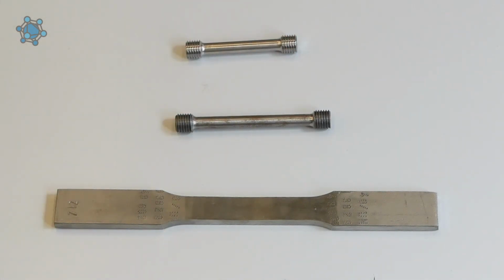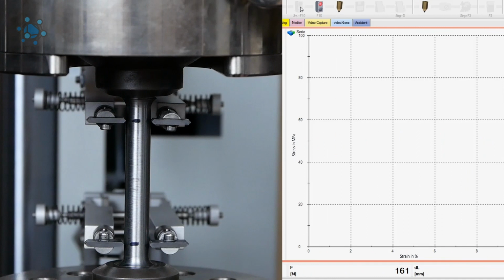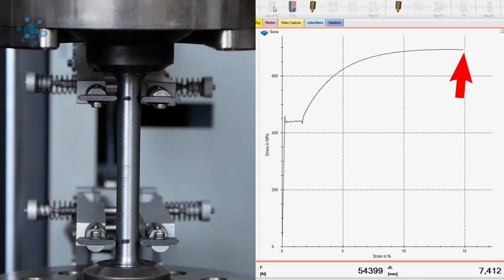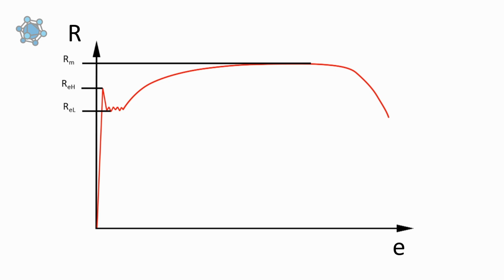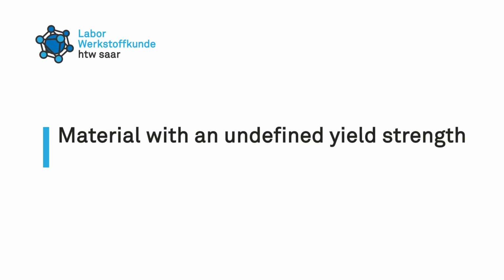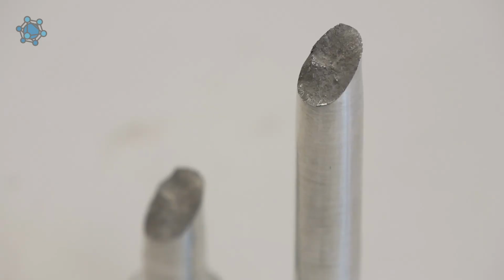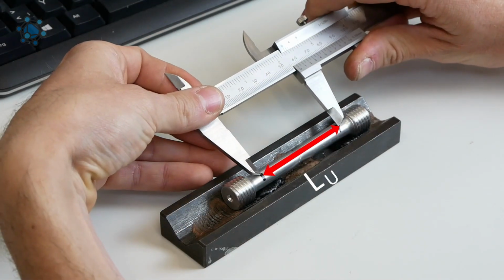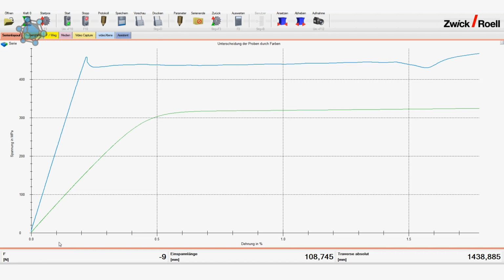Tensile Test - defined and undefined yield strength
In this video, the "Labor Werkstoffkunde" of the HTWsaar introduces you to the tensile test and the evaluation of the data using the usual specimen shapes.